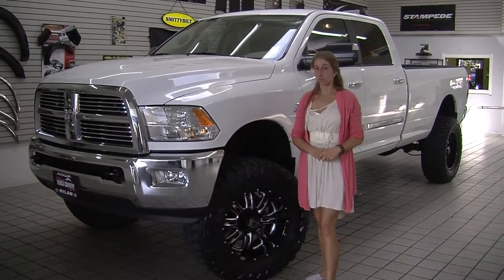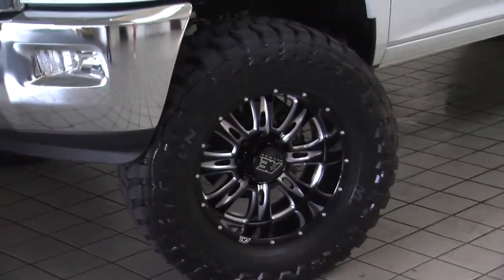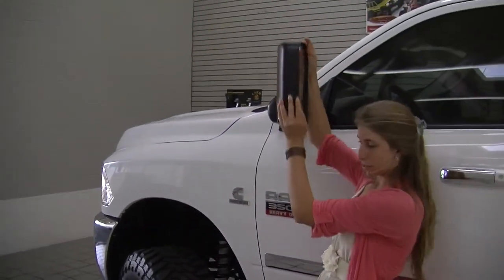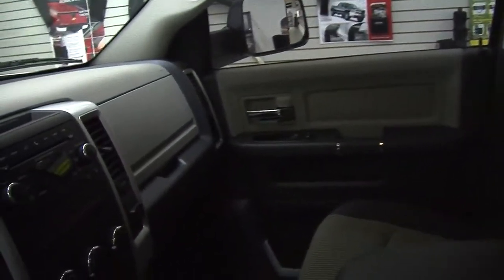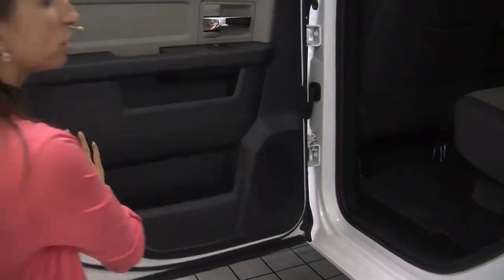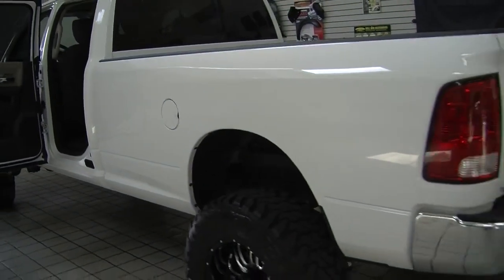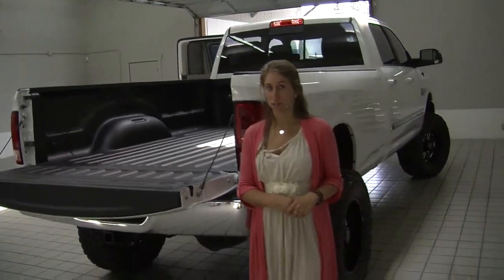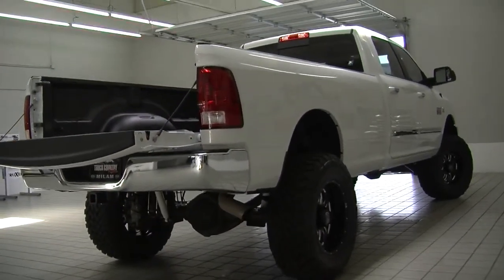Virtual Walk Around Video of a 2012 Dodge Ram 3500 HD Big Horn Ed at Milam Truck Country uj14204a